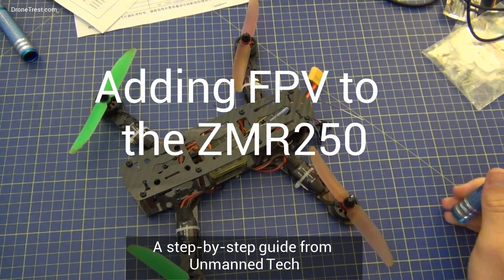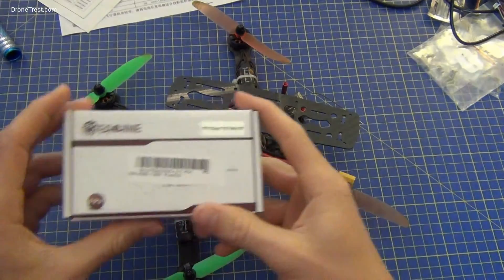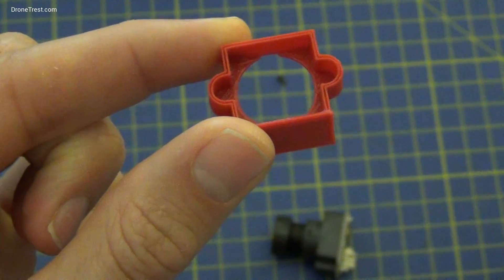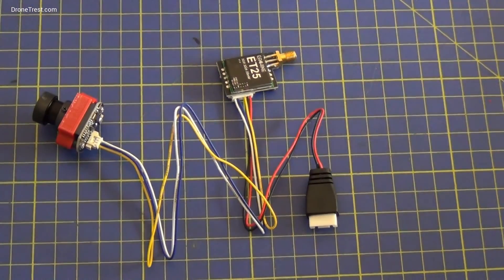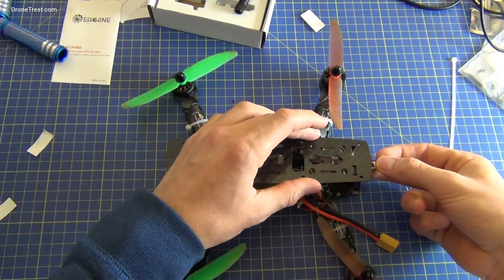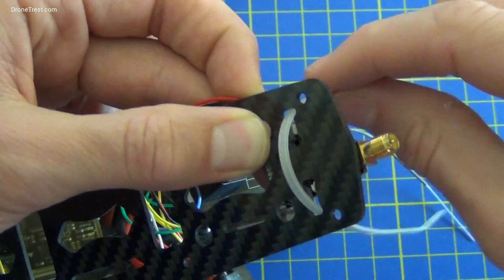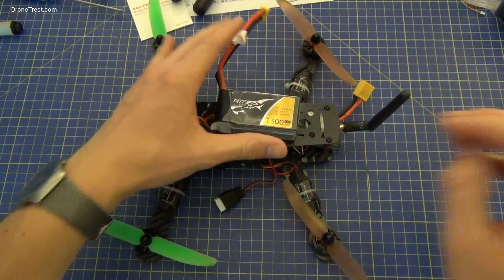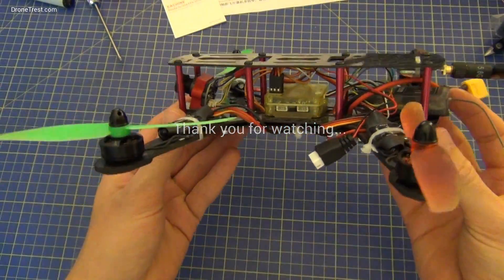Adding FPV to the ZMR250 Quadcopter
This is a short step-by-step guide for beginners showing you how to add FPV gear onto your ZMR250 quadcopter. Even though we do demonstrate the process with the ZMR250, the steps can be applied easily to all other racing quads.